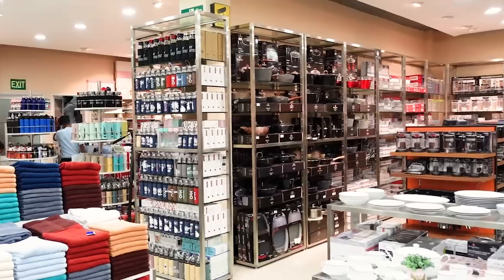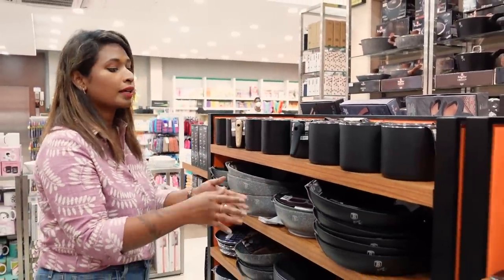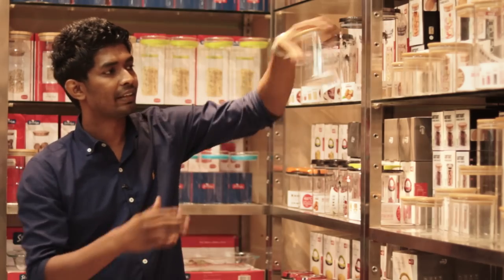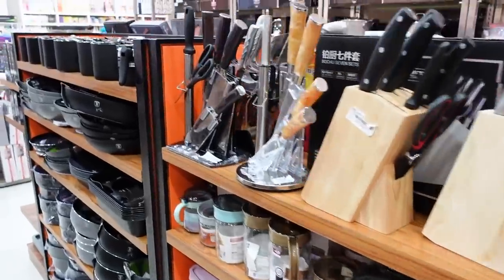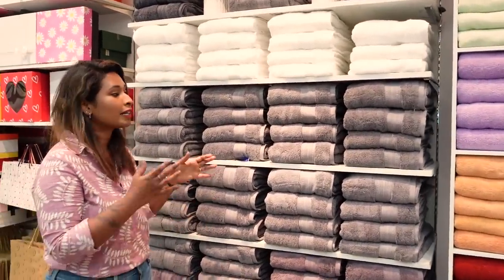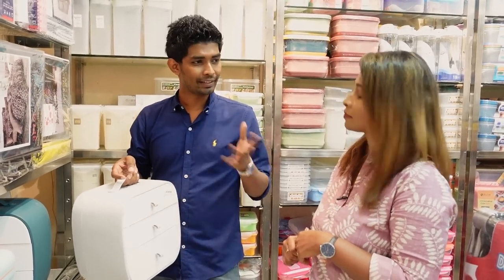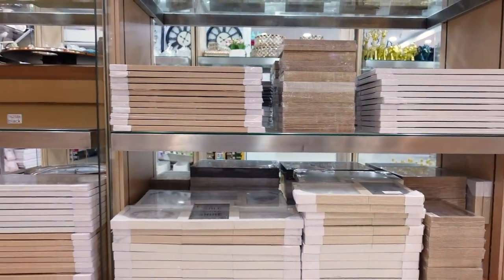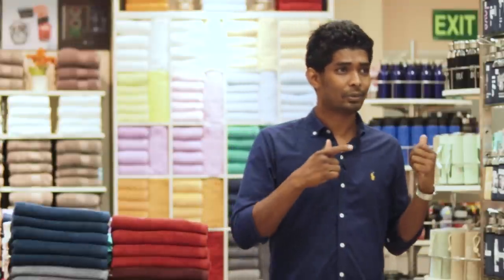Home Planet by Cool Planet | Shop with Lyra | Episode 03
Cool Planet has a separate department called Home Planet and there they have a vast range of luxury,
Bath Decor,
Linens & Towels
Home Furnishing
Home Deco
Home Fragrance
Kitchen & Dining Equipment
Yoga Accessories and etc. (rough catalog is attached herewith)

In this Shop with Lyra Episode, we are taking you to cool planet.

Visit cool planet showrooms at
Maharagama
Nugegoda
Palawatta
Thimbirigasyaya
Malabe
Wattala
Kandy

Islandwide delivery is available.

See you in another shop with lyra video.

Cheers!!
Keshini - Pathum